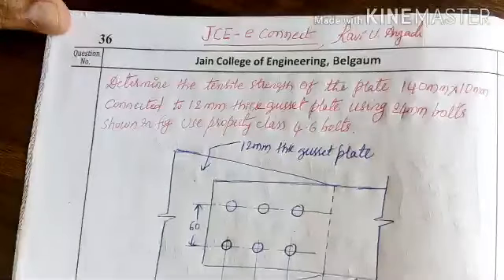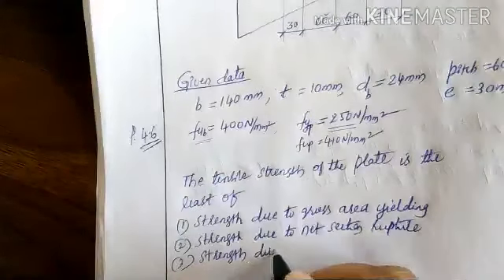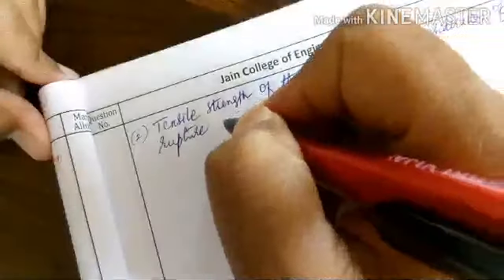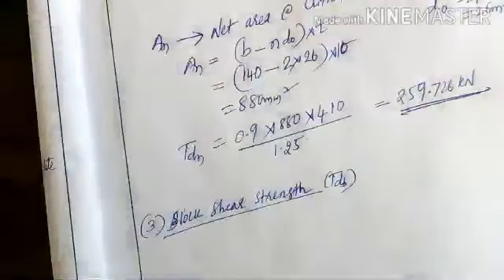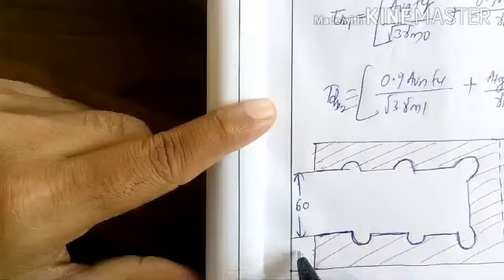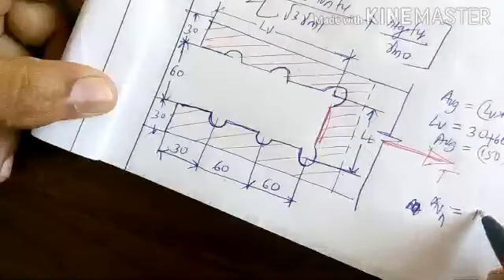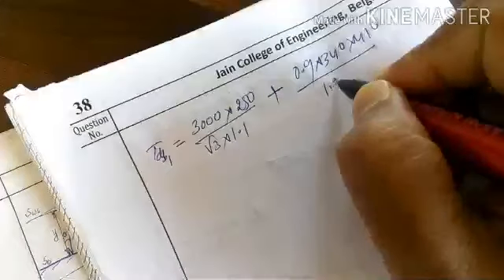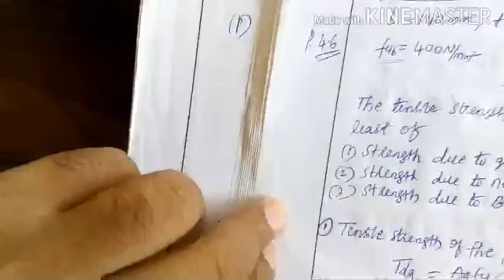Module #4/Design of Tension members /Lect 3.4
JCE e-Connect

Numerical problem on Plate connected to gusset plate solved